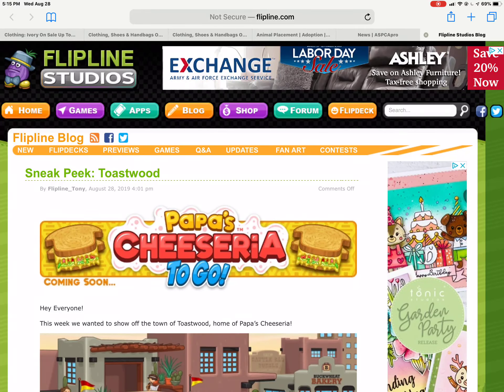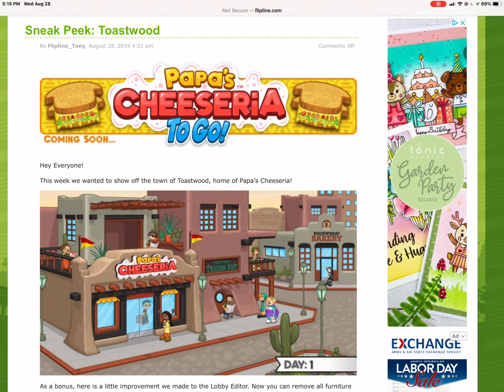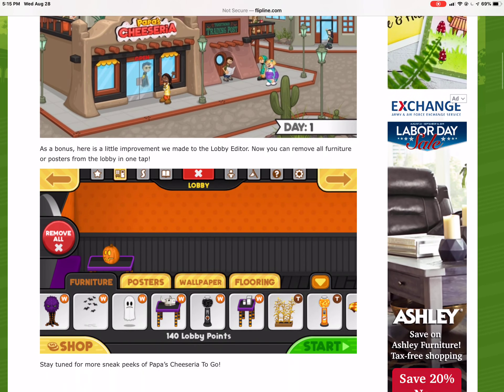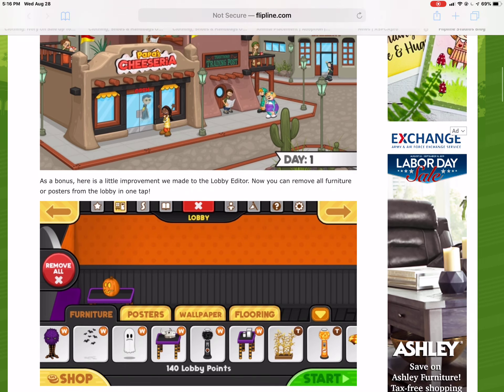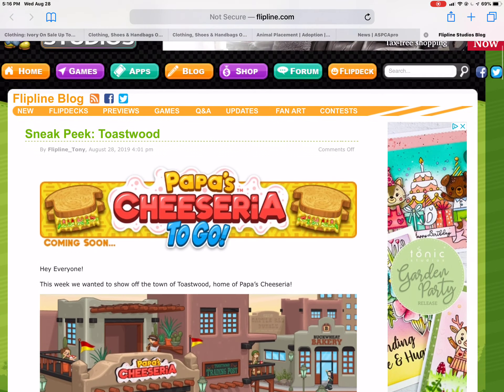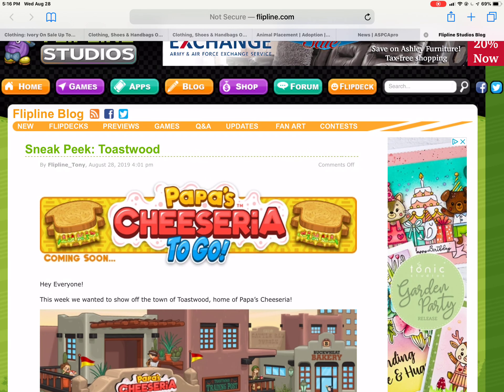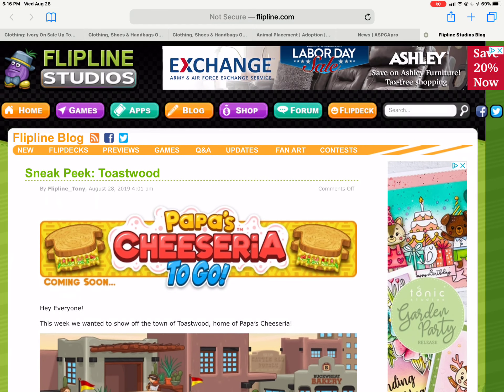Papa’s Cheeseria To Go Sneak Peek: Toastwood